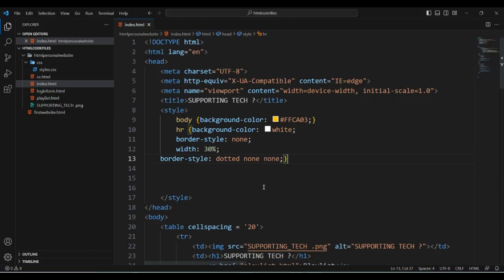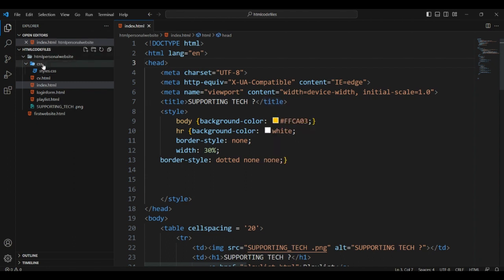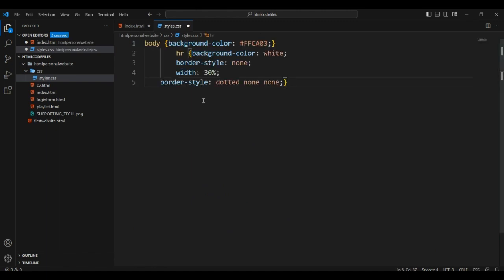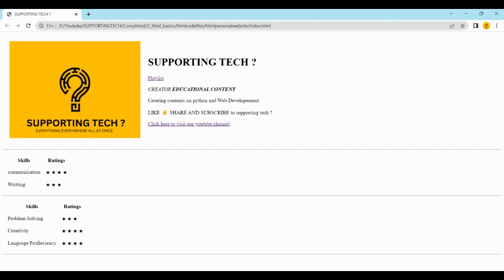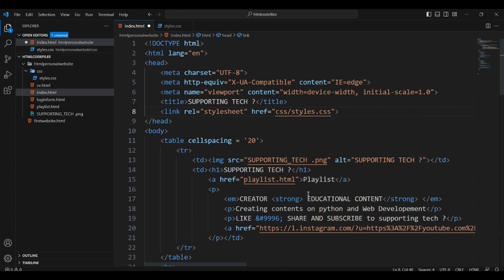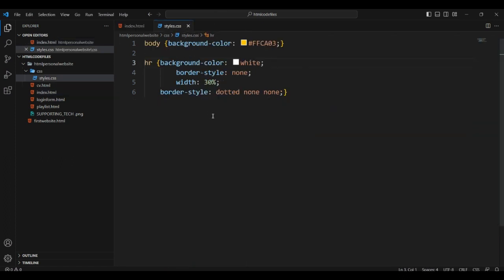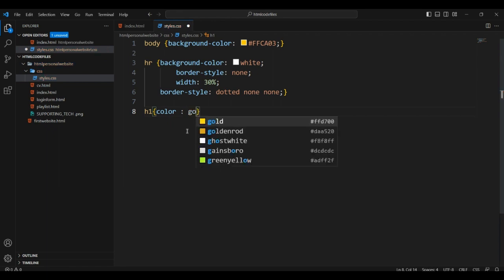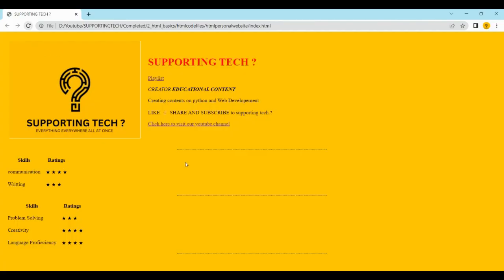CSS - EXTERNAL CSS (03)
Learn all about External CSS and how to create and link a CSS file to a html file in this video.